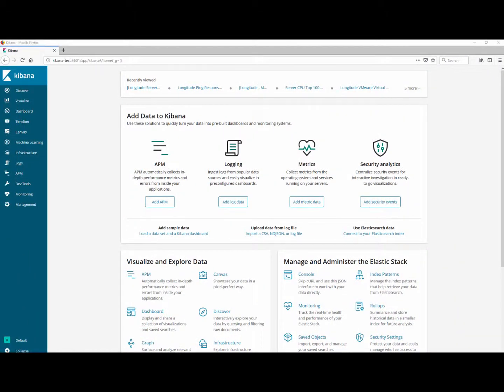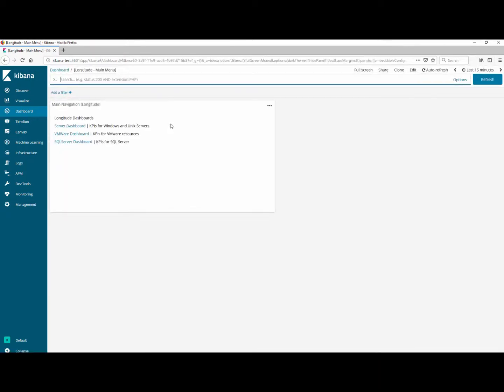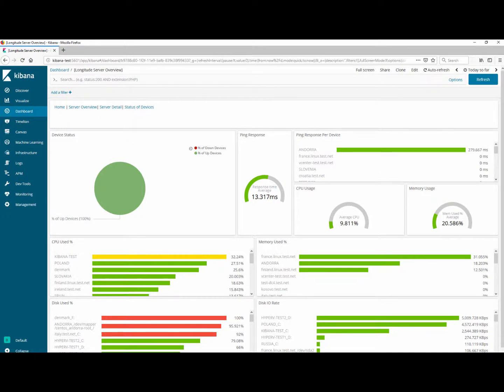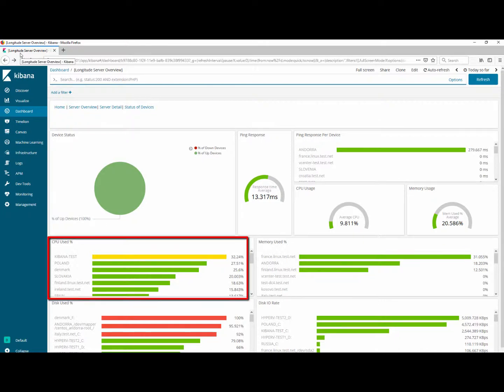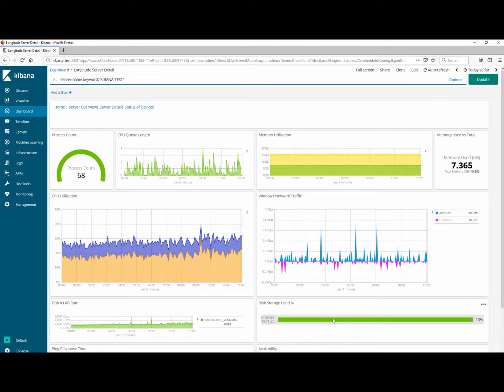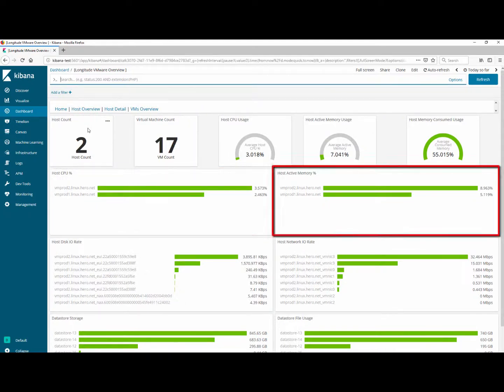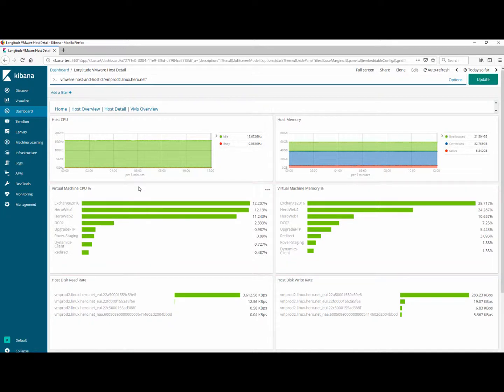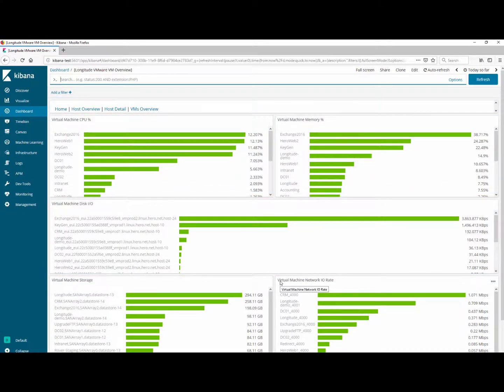Introduction to using Kibana with Longitude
Longitude Enterprise Edition